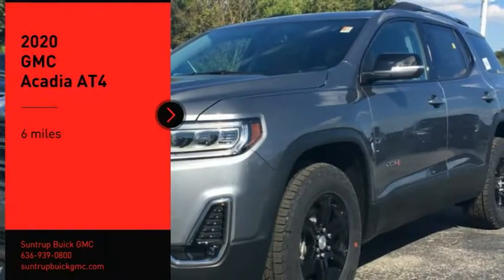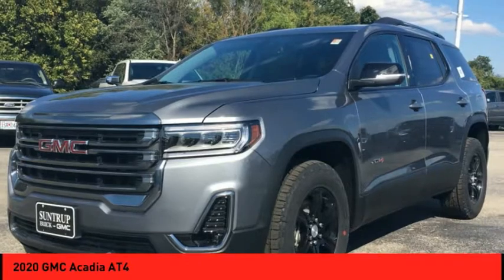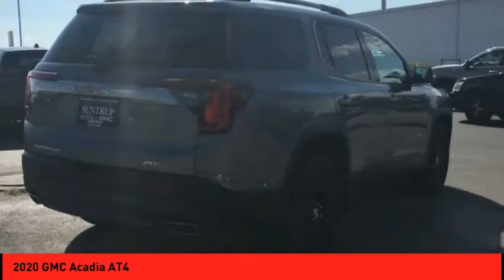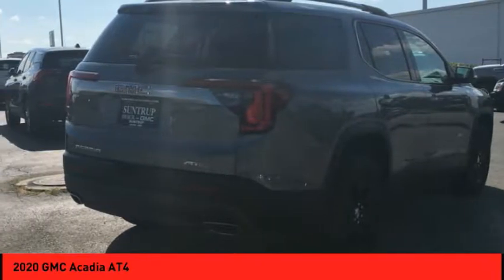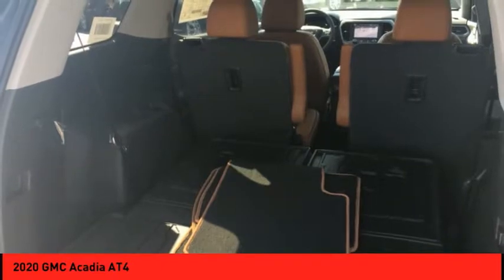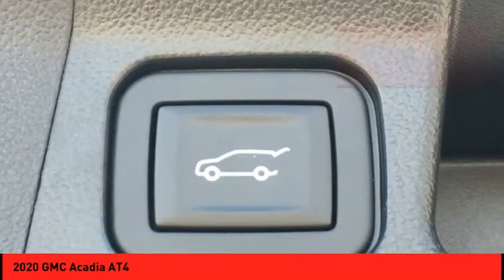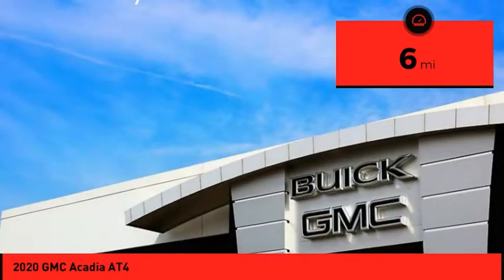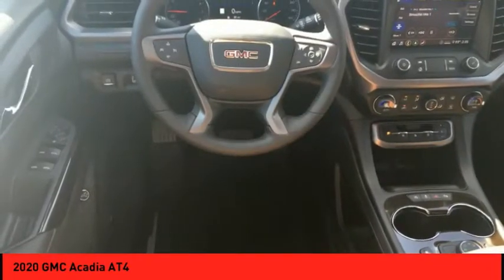2020 GMC Acadia St. Peters MO 50901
2020 GMC Acadia AT4

This Satin Steel 2020 GMC Acadia AT4 might be just the SUV 4X4 for you.  It comes with a 6 Cylinder engine.  A classic satin steel exterior and a jet black interior are just what you need in your next ride.  Want to learn more? Call today for more information.  * After market Equipment may not be reflected in the price above **Price does not include $199 painted pinstripe were applicable, Processing fee of $199, Tax, Title or License.